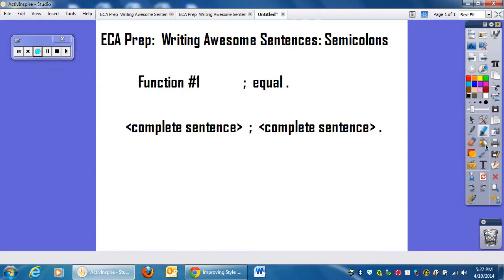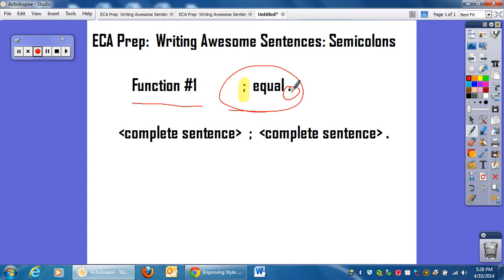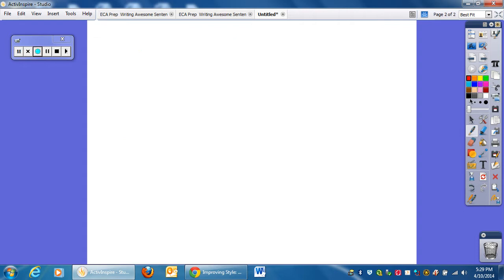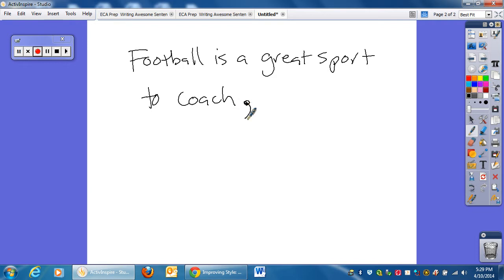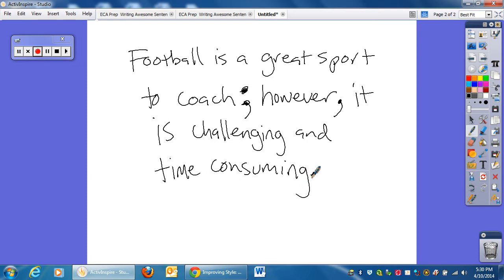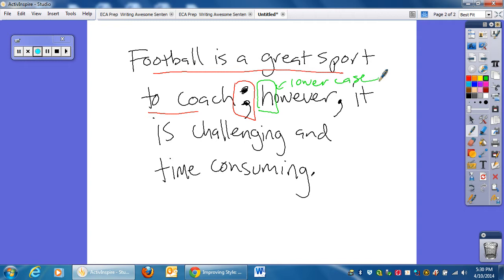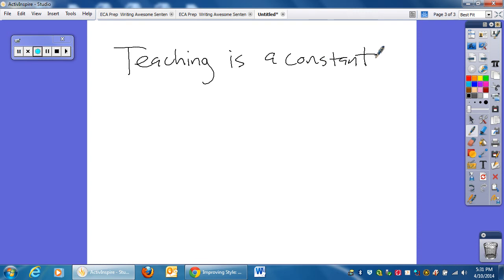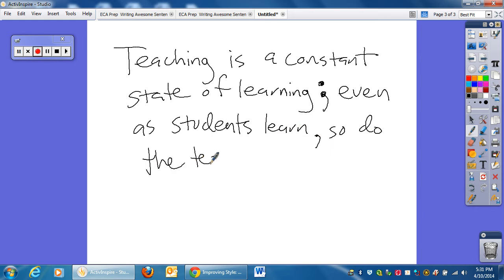ECA Prep: Writing Awesome Sentences: the semicolon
This video demonstrates how to effectively use a semicolon in writing specific the English 10 End of Course Assessment in Indiana.